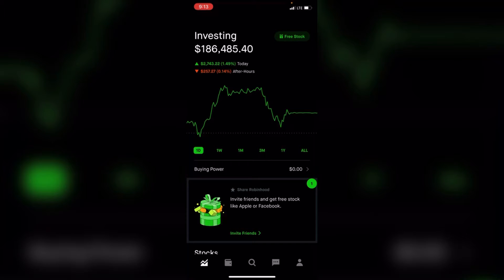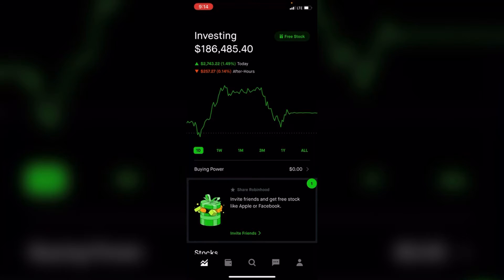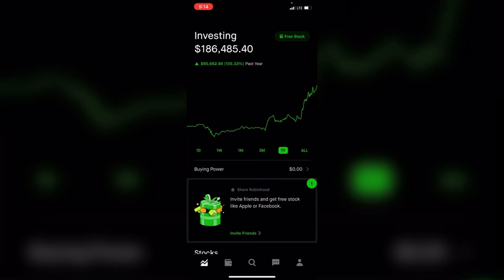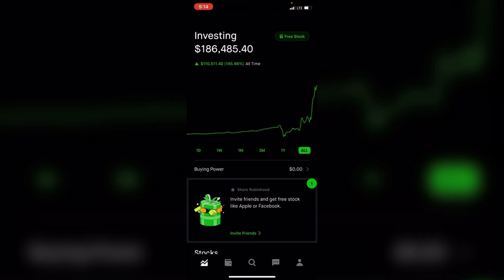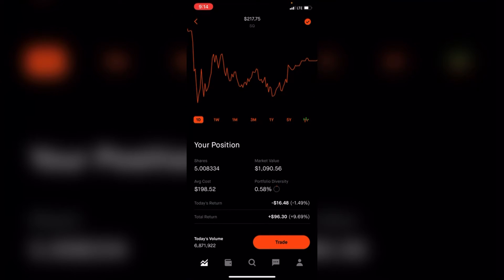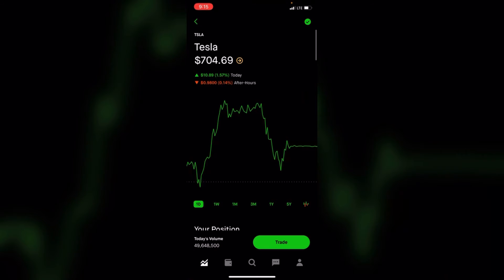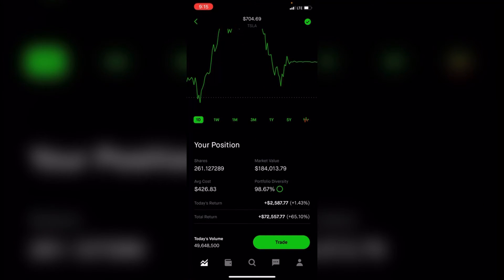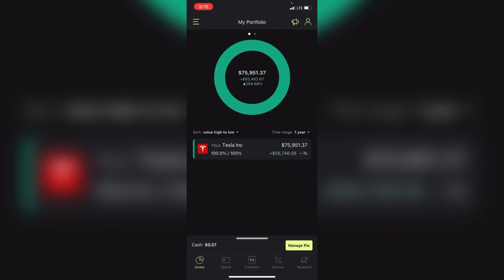260k + Portfolio!!!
My year end portfolio review

FREE STOCK
Join Robinhood with my link and we'll both get a free stock